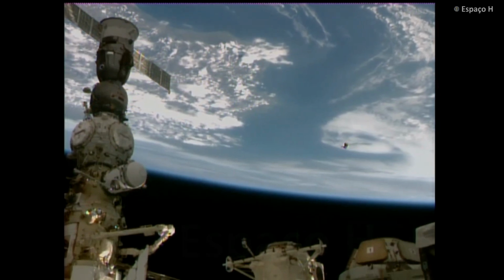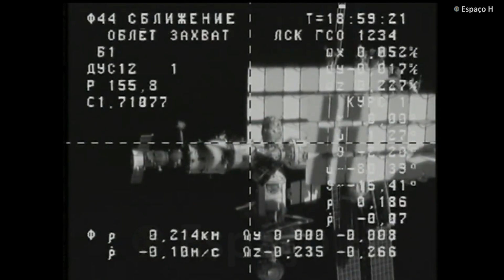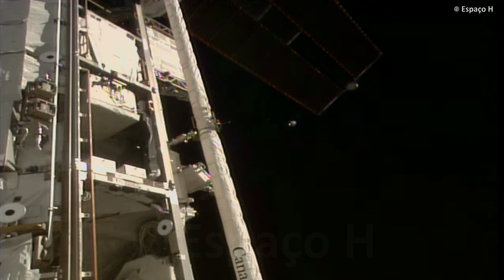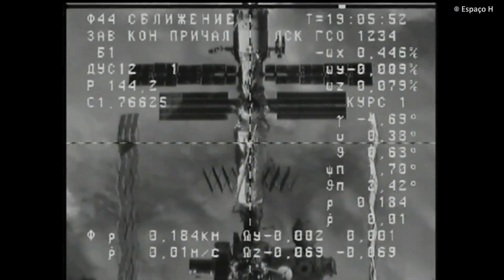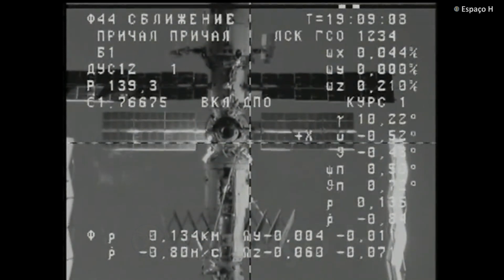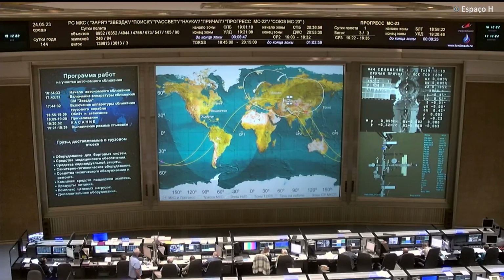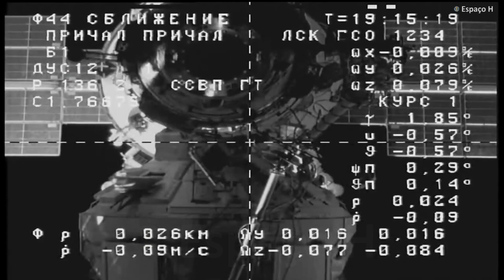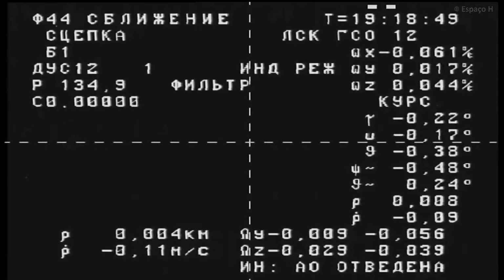🚀 La nave de carga Progress 84 atraca en la Estación Espacial Internacional, 24 de mayo 2023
La nave espacial de carga sin tripulación Roscosmos ISS Progress 84 (Progress MS-23 para los rusos) se lanzó a la Estación Espacial Internacional desde el cosmódromo de Baikonur en Kazajstán el 24 de mayo en un cohete propulsor Soyuz. La Progress está llena de casi tres toneladas de suministros y carga y se acopla al módulo Poisk después de completar un encuentro de dos órbitas y tres horas. La nave espacial de reabastecimiento permanecerá acoplada a la estación espacial hasta finales de este año.

Créditos: NASA/Roscosmos